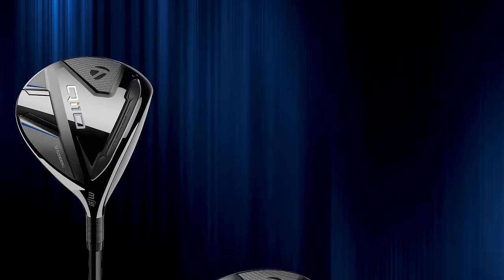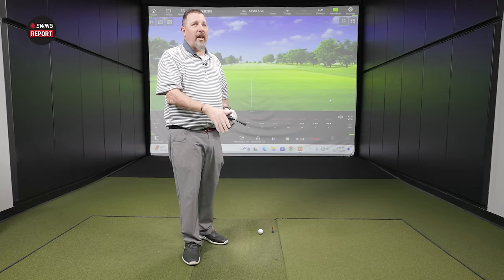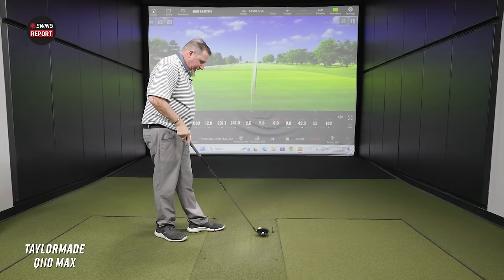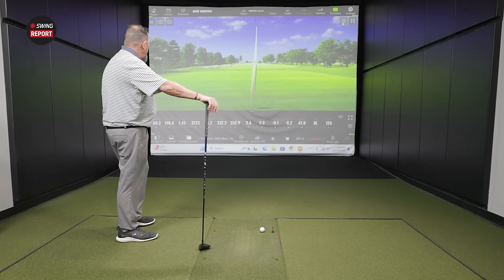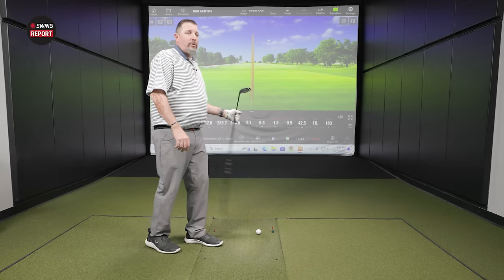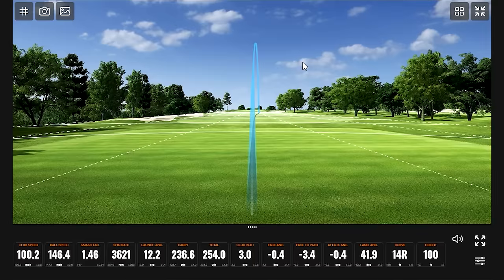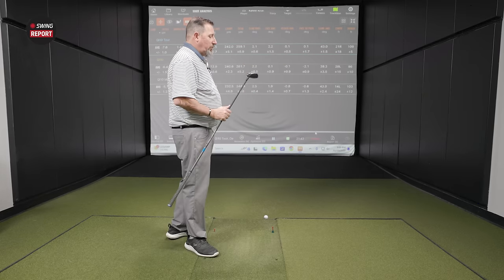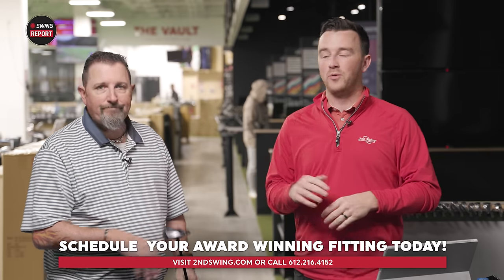TAYLORMADE Qi10 FAIRWAY WOODS | The Swing Report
The new TaylorMade Qi10 fairway woods, including the TaylorMade Qi10 Max fairway wood, TaylorMade Qi10 fairway wood, and TaylorMade Qi10 LS fairway wood, are designed with a new Infinity Carbon Crown that has freed up additional mass, allowing TaylorMade engineers to create optimal weight distribution for better performance.

0:00 Intro
0:39 First Impressions & Key Details
3:11 Testing (Qi10 Max)
10:59 Testing (Qi10)
15:38 Testing (Qi10 Tour)
23:55 Final Thoughts

In this edition of The Swing Report, 2nd Swing's Drew Mahowald and master club fitter Kevin Kraft test and review the new TaylorMade Qi10 fairway woods, including the TaylorMade Qi10 Max fairway wood, TaylorMade Qi10 fairway wood, and TaylorMade Qi10 Tour fairway wood.